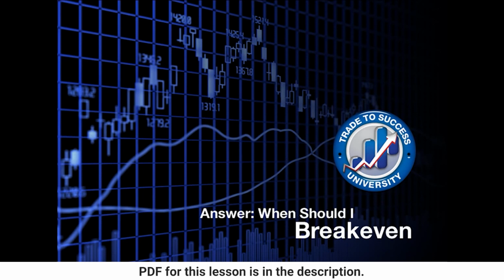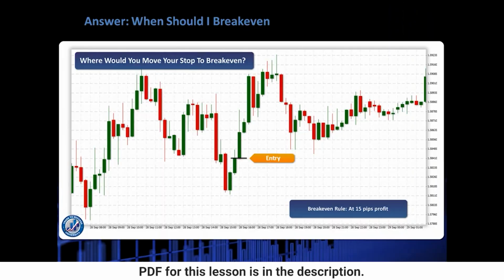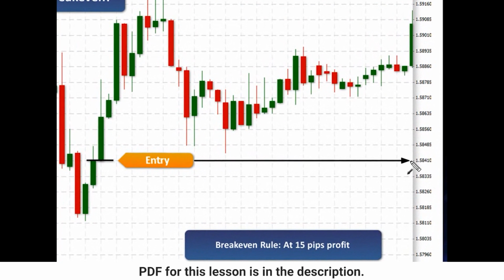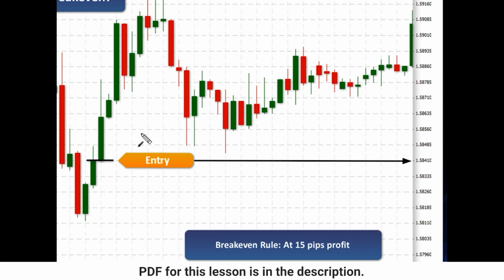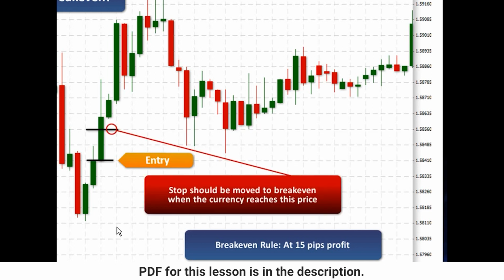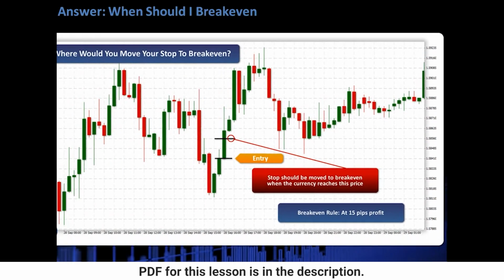TTSU - Module 3 Test 3 When should I move to breakeven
Here is the last of 3 to test yourself when to take your risk out of the market by moving your stop to breakeven